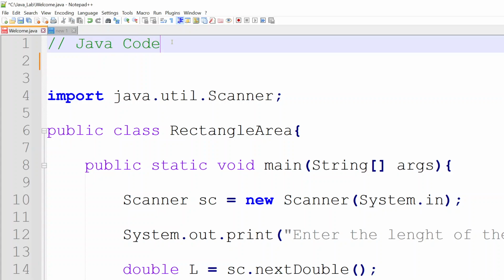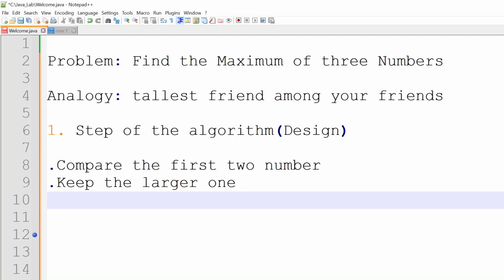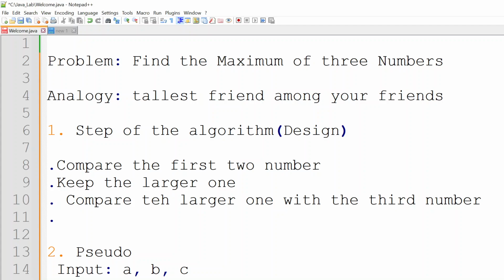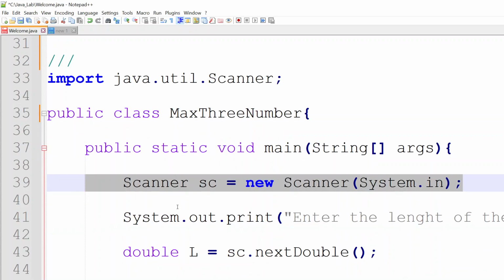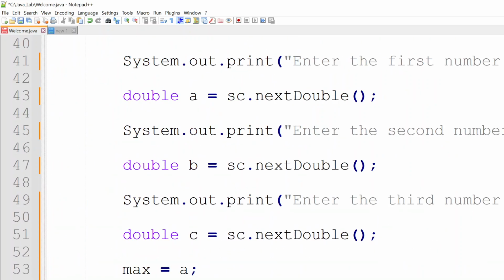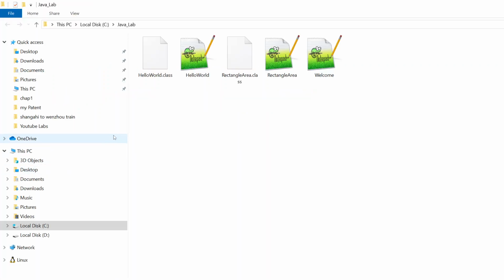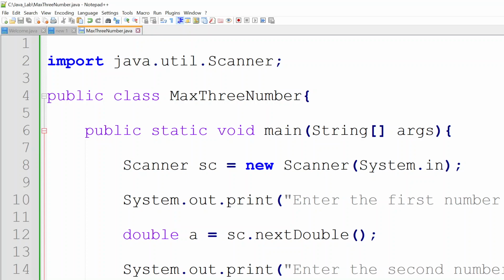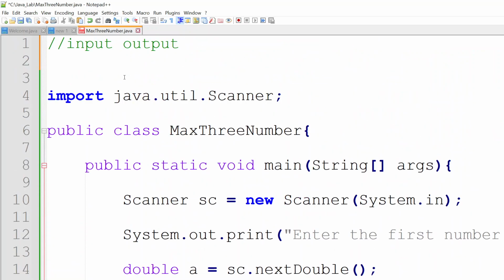Master Java Fast with Hands On Labs (Ch.1 Part 3): Algorithms & Design ( Max of Three Numbers)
🚀 Master Java with Hands-On Labs – From Basics to Data Structures

In Chapter 1, Part 3, we tackle a classic Java problem: finding the maximum of three numbers. This video is perfect for beginners who want to learn algorithms and coding in a practical, hands-on way.

🎯 What You’ll Learn:
✅ What an algorithm is (simple, clear definition)
✅ How to design the steps of an algorithm
✅ How to write pseudocode for real-world problems
✅ How to implement the solution in Java

By the end of this session, you’ll be able to translate a real-world problem into an algorithm and working Java code.

💻 Recommended Setup:

Any text editor (Notepad, Notepad++, etc.)

Java JDK installed

Later, move to IDEs like IntelliJ IDEA, Eclipse, or NetBeans for advanced coding